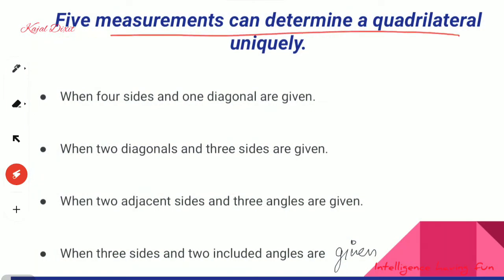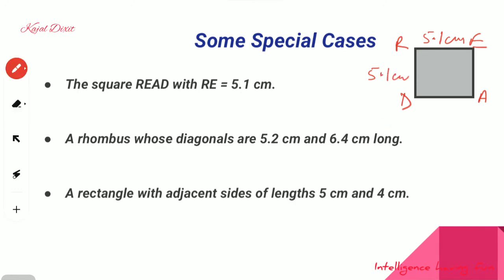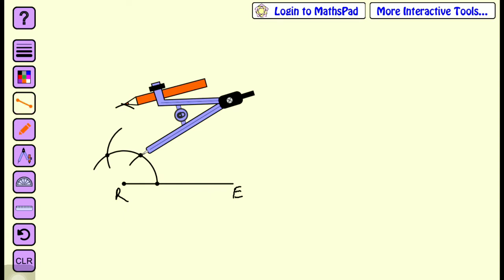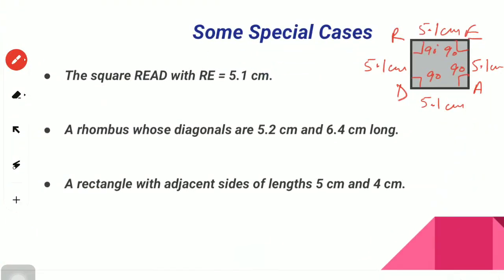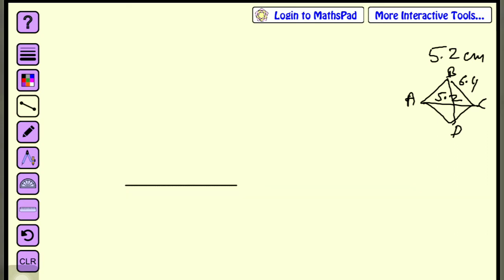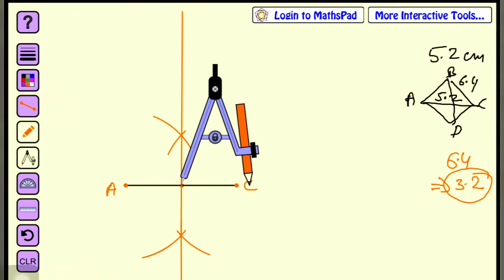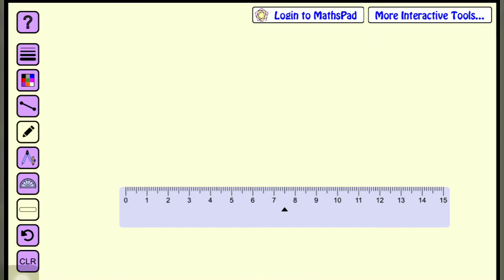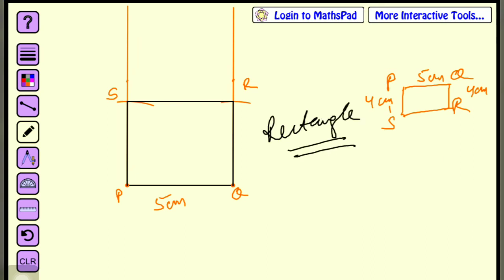MATHEMATICS | PRACTICAL GEOMETRY | CLASS VIII | CBSE | NCERT | #03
This video contains a discussion of some special cases of construction of quadrilateral and how to construct it.
So start your day by clearing your concept more about construction of quadrilaterals.
If the video is useful for you all then do like 👍 it , share it and

keep learning and have a great day ahead 🙏😊🤘